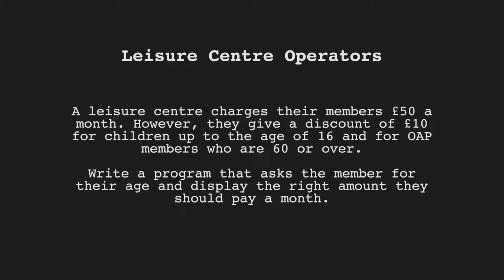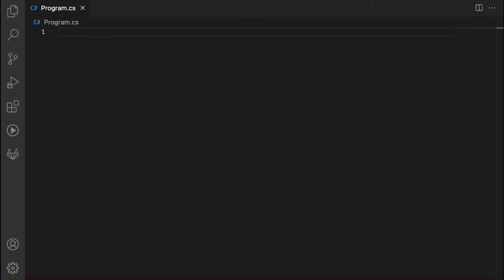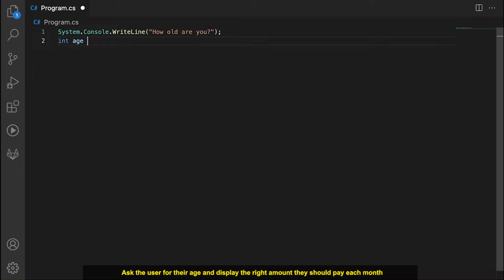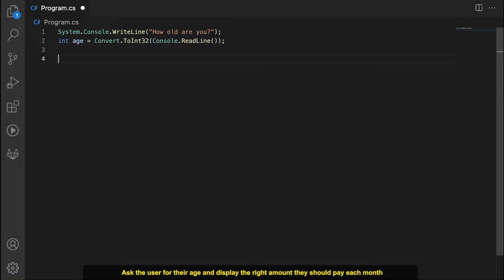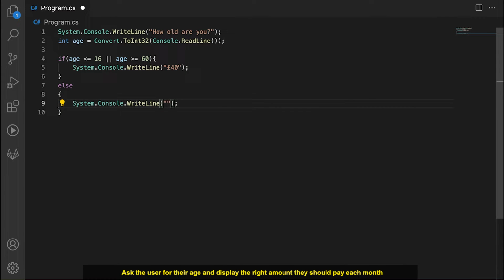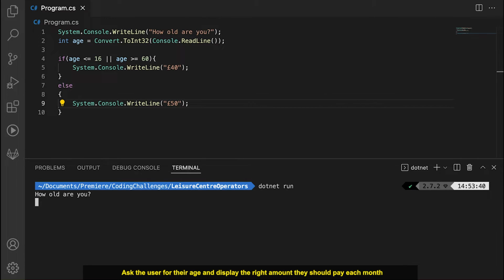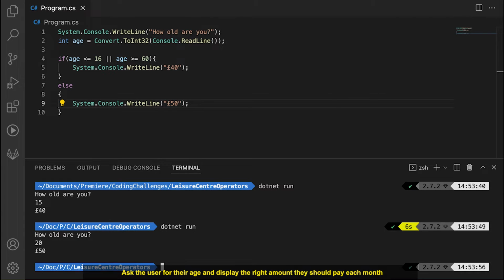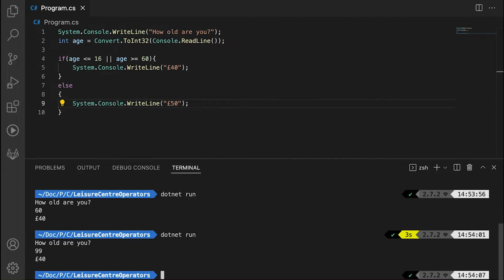C# | Episode 23 - Leisure Centre Operators | 100 Coding Challenges for beginners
In this video you we take a small case study and write a program to calculate the price of membership after discounts have been applied for children and OAP members.